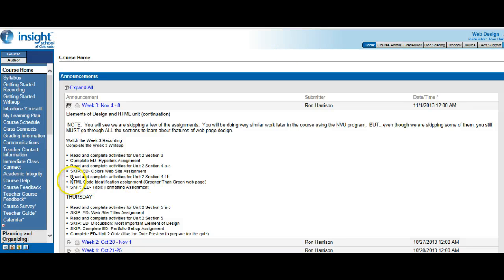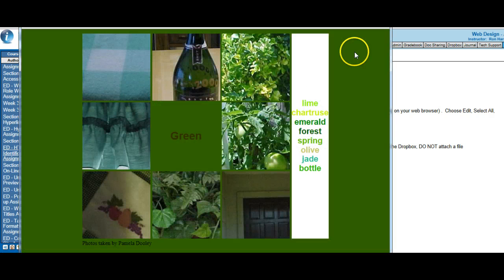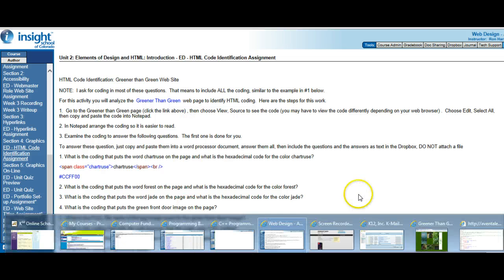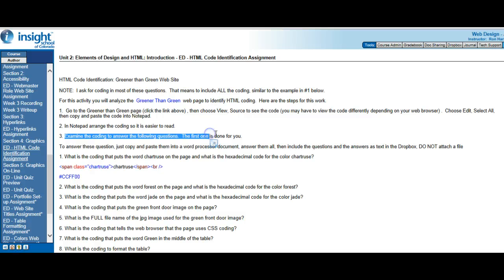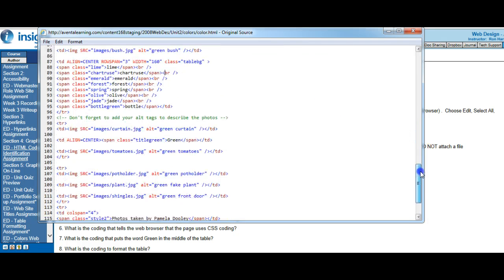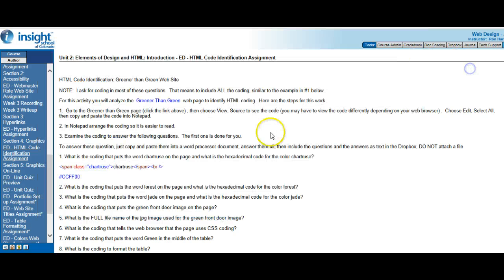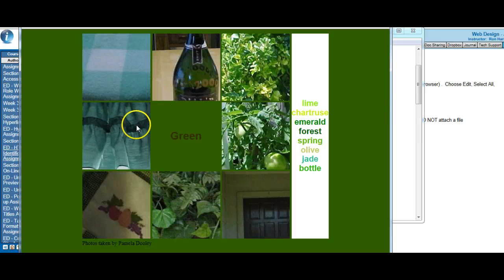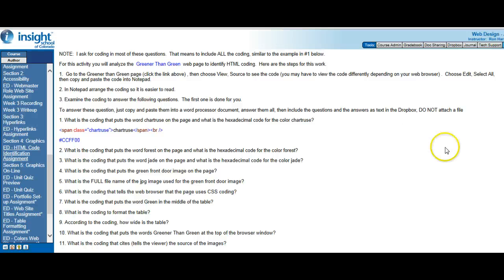Web Design: HTML Code Identification assign.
Recording to help you complete the HTML Code Identification assignment in Web Design